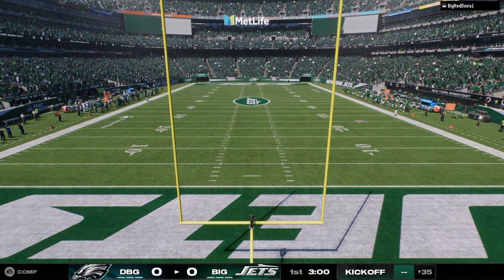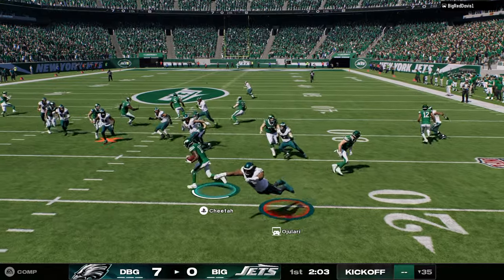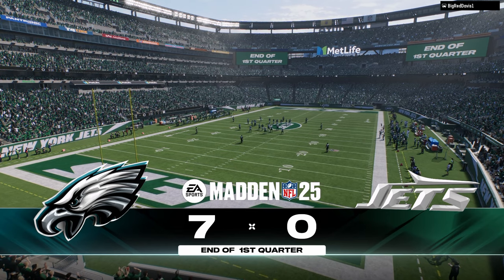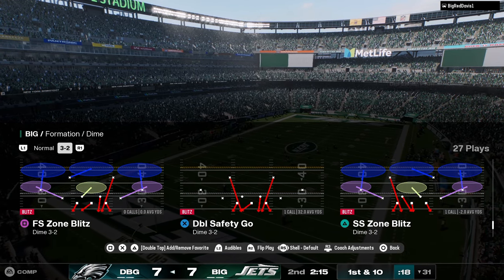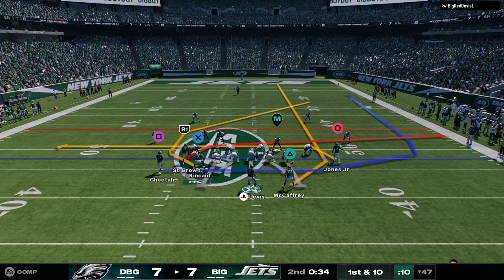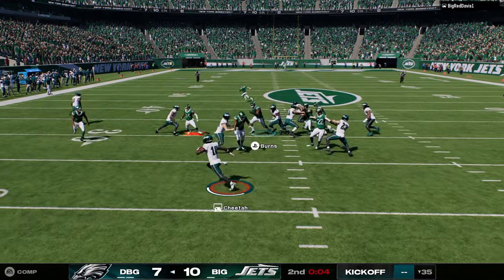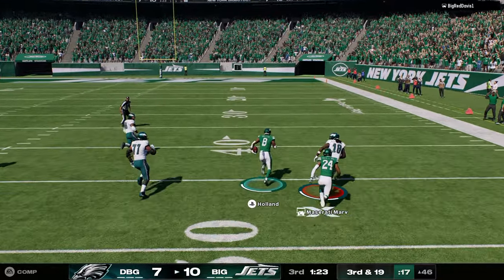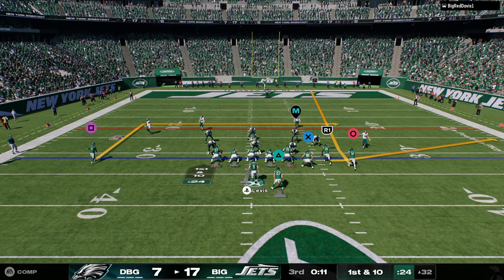The STATE OF MADDEN 25